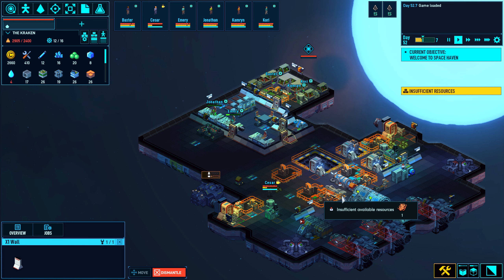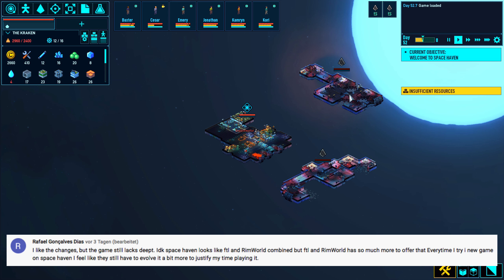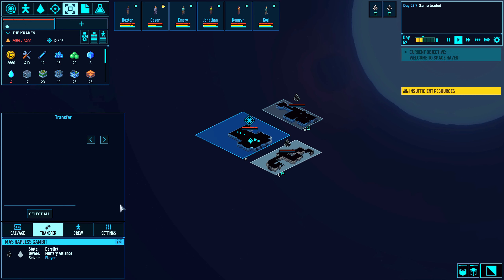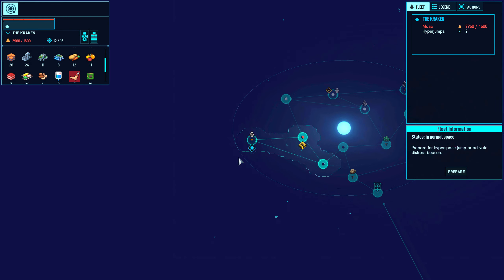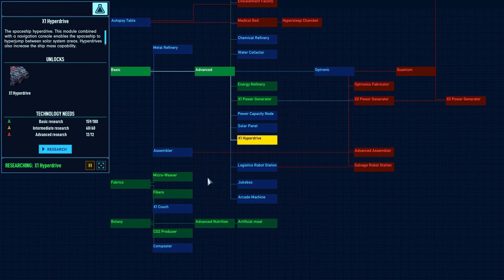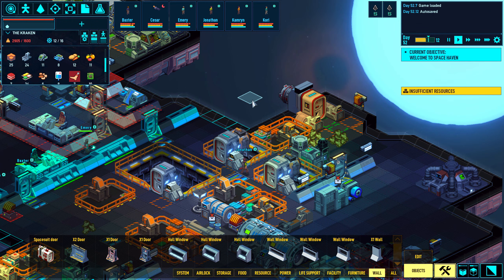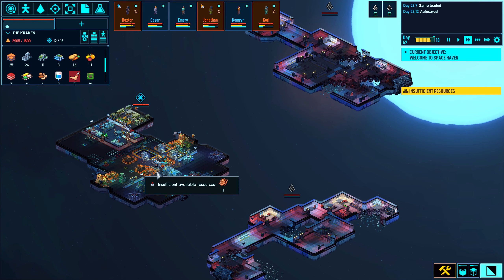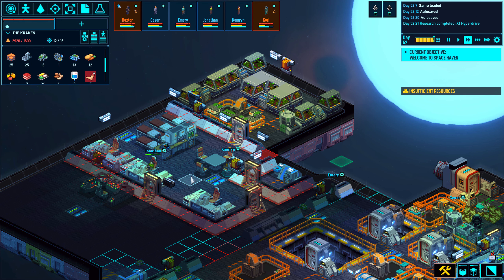Space Haven: Ship Expansion / Talking About Computer Replacement, Ep 9 Let's Play, Gameplay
We are expanding our ship, salvage derelict spaceships, trade our fabrics, get interrupted by pirates, escape a solarflare and found a new crewmember.
Regarding the ship design we build by far the biggest expansion of our ship since episode 1. it all evolves around the idea of having the botany mixed in between the living area for our crew. You know spacefarers like to dwell around plants in alpha 12 since bugbyte added comfort to growbeds.
it was a very successful salvage operation in the sector we picked up cesar in the last episode. on our way out to the hyperlane to the alien infested systems we got interrupted by pirates but i did not risc doing combat with them for our ship has no real protection against turrets yet.
I am thinking of ending this season of the Space Haven let's play / Gameplay series because i want to start over at Harsh difficulty but kinda want to add a playthrough element so we need a proper ending. i was thinking about showing the irs mary shelly and then find eden to end this season. let's me know what you think. it kinda feels to easy meanwhile so i'd like to up the challenge, build a new ship and such.
Also i am talking about what new computer i want to replace my old machine with, i am actually waiting for apple to announce their upcoming m1x/m2 laptops because as a gamer i am hungry for performance but at the same time i also take into account the lower power consuption of apples arm chips.

Embark on a space voyage with your ragtag crew of civilians in search of a new home. Build spaceships tile by tile, create optimal gas conditions, manage the needs and moods of their crew, encounter other space-faring groups, and explore the universe in this spaceship colony sim.